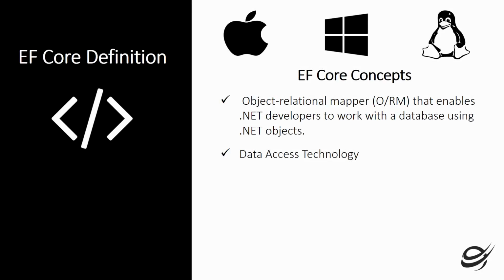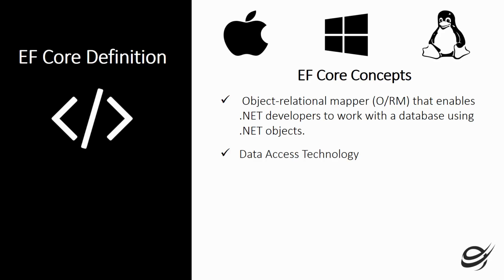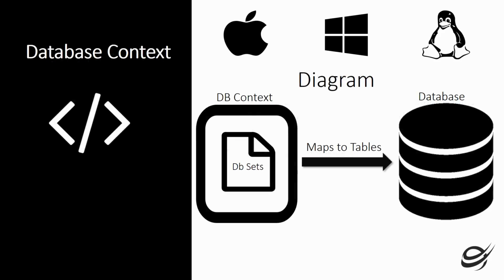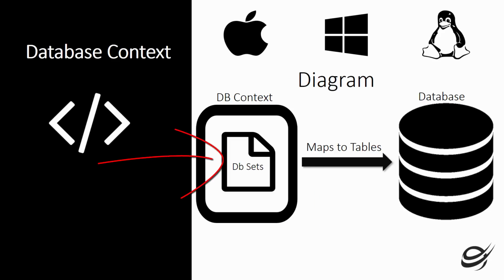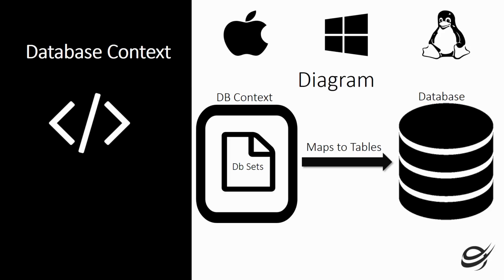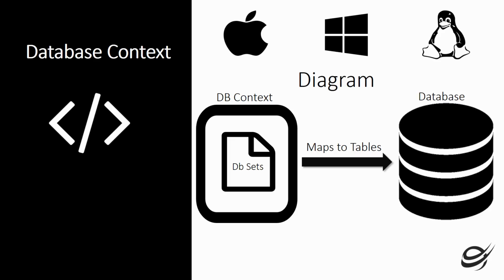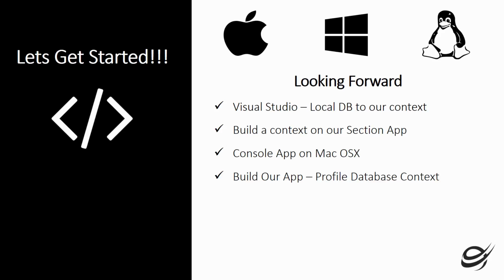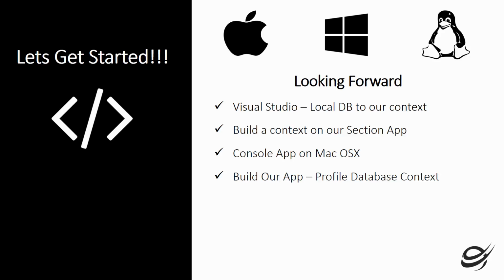Learning ASP.NET x77 EF Core Conceptual Overview